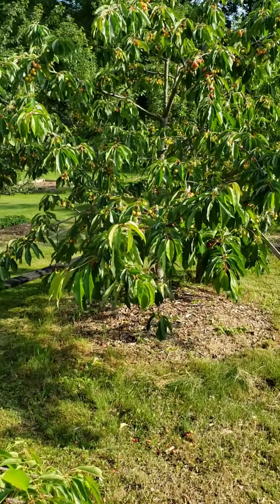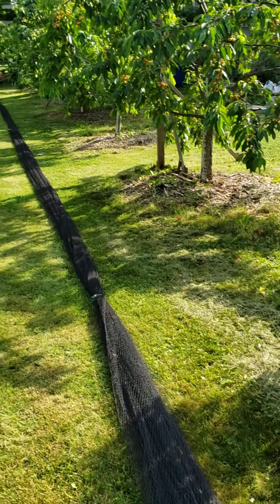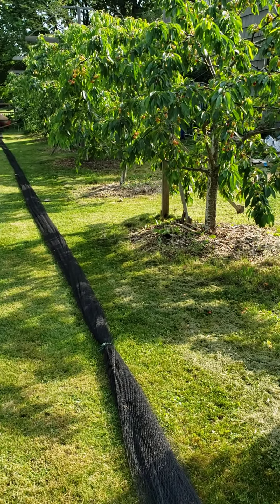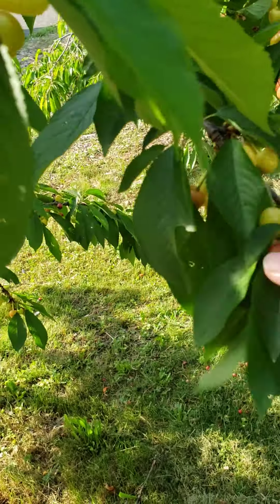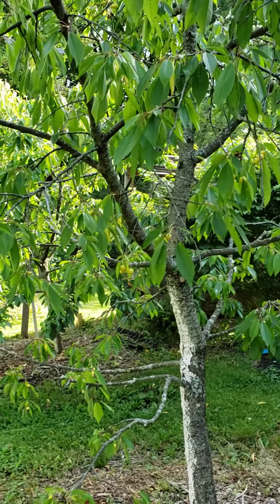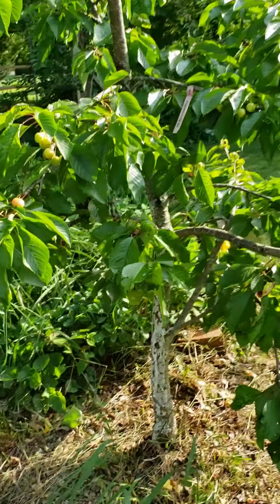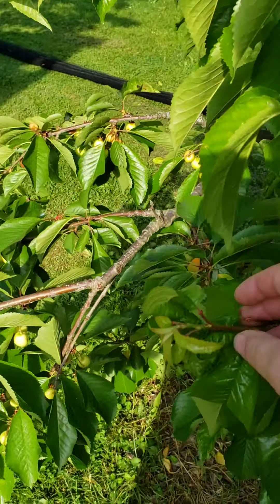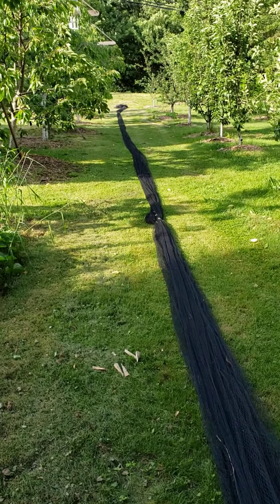how i net multiple cherry trees!